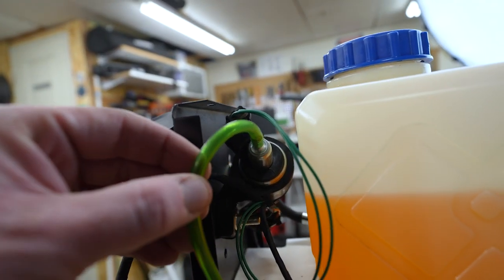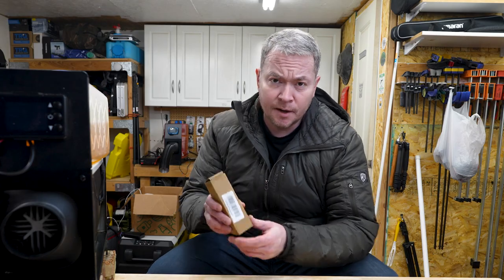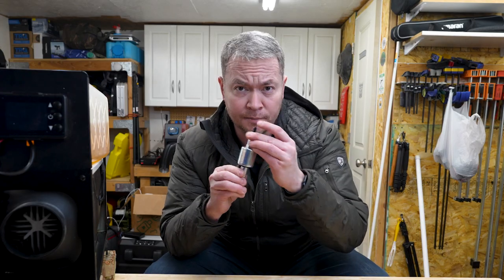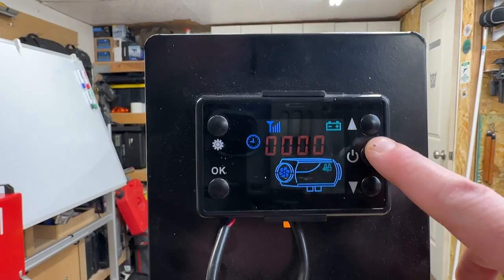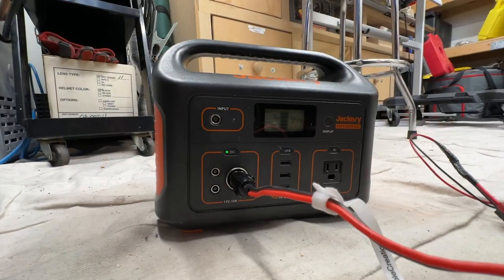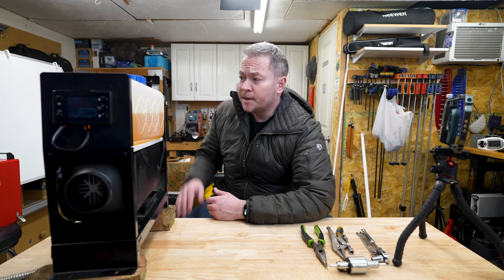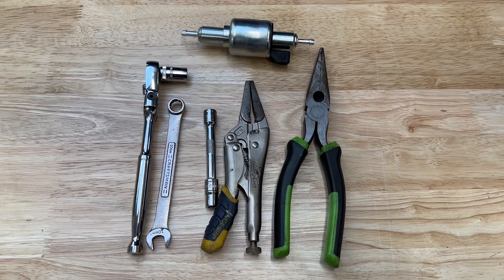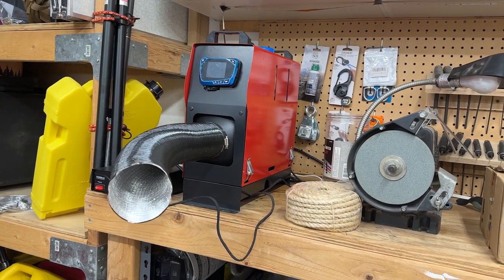Diesel Heater Died After 3 Years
After 3 years of steady use, my cheap Amazon diesel heater suddenly stopped working due to a fuel pump failure.  A replacement fuel pump from Amazon ran $16 (not bad) and this video is simply me hitting record and sharing with you an attempt to replace it.  Think it'll work?

Diesel Heater
Replacement Fuel Pump

Note: The specific heaters I own are from Happybuy and Vevor.  I could not find these on Amazon anymore, but the one above seems quite similar.  They're probably all made in the same factory after all ;)